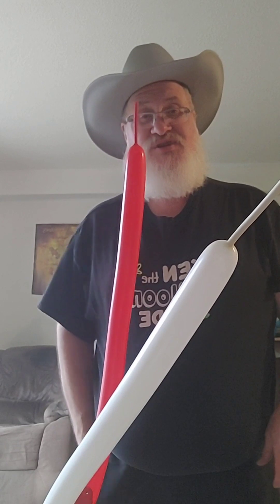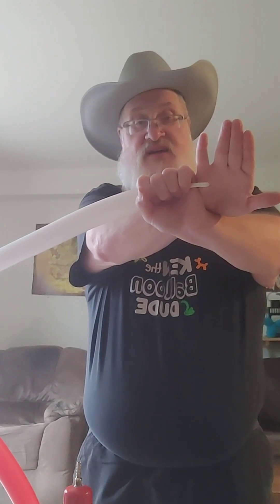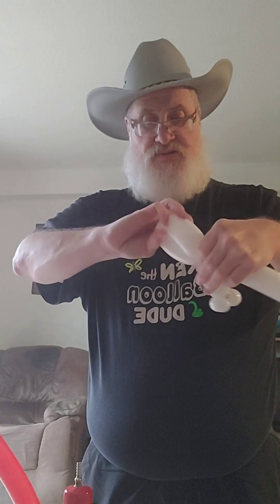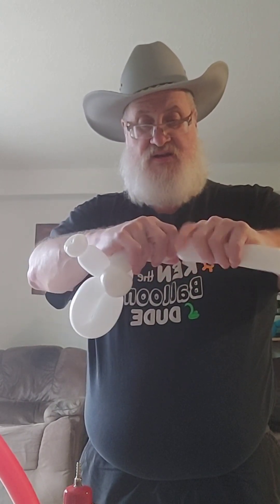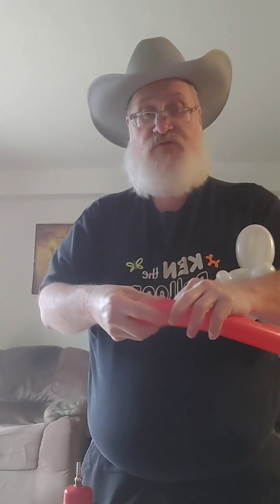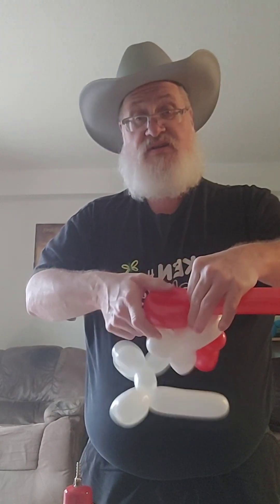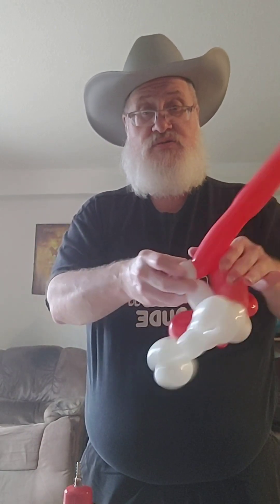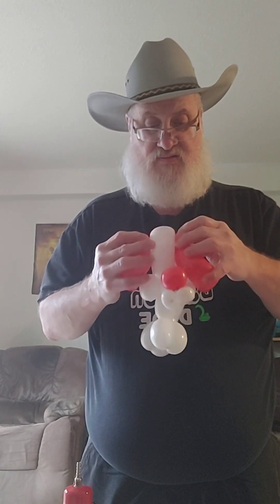Quick Balloon Dog Tutorial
A super quick balloon tutorial for you.  Perfect for the novice balloon artist.  You'll need two 260s to make this build.